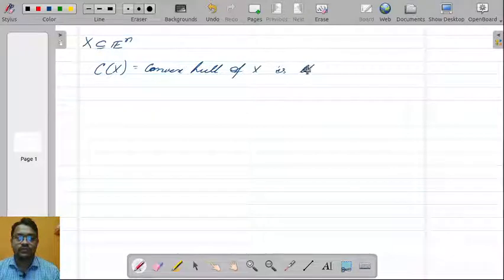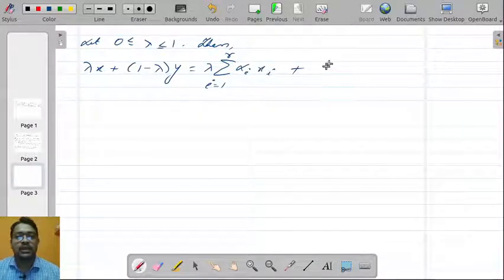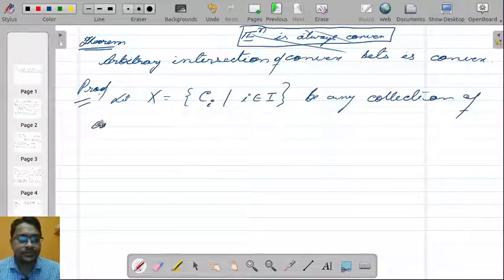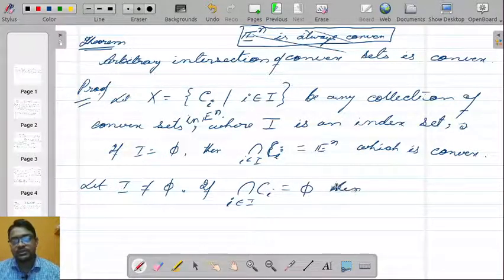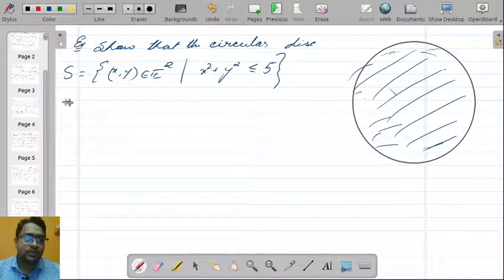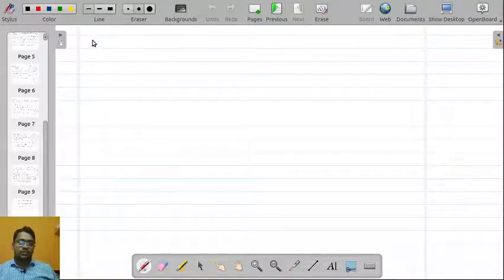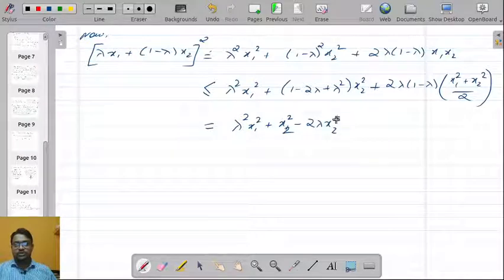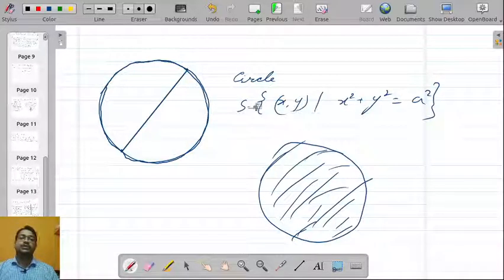Convex Hull | Intersection of convex sets | Lecture 17 | DSE601 Maths Hons and Pass